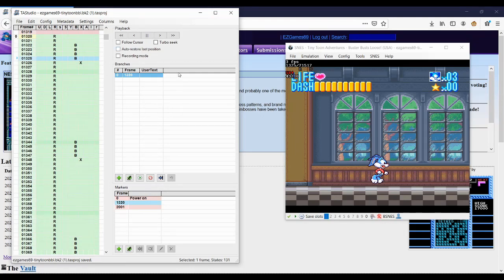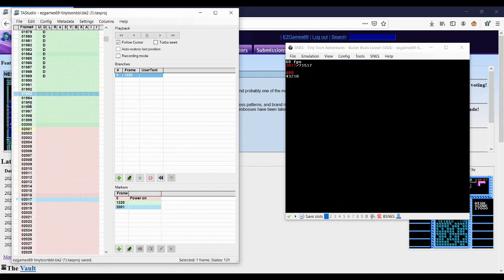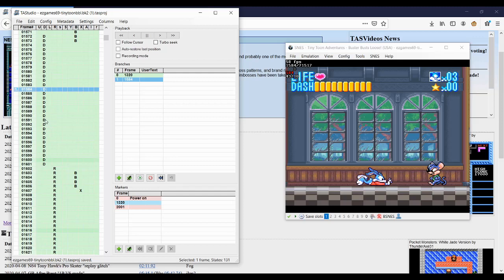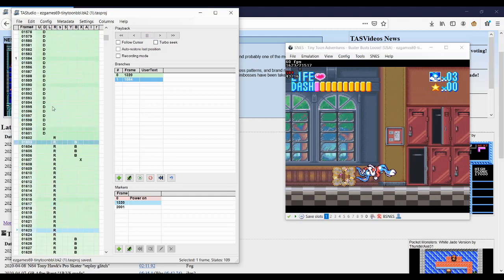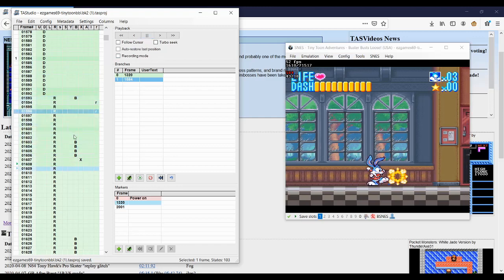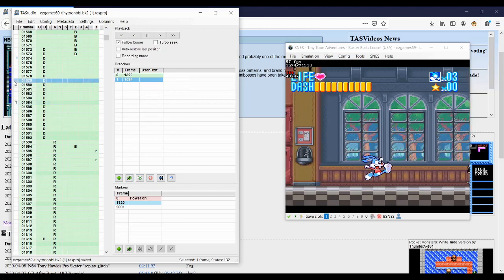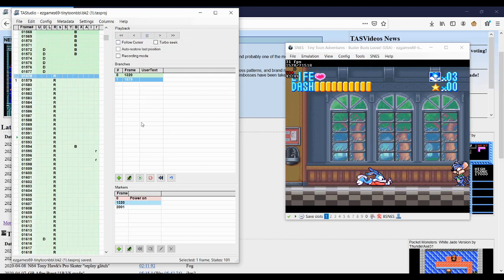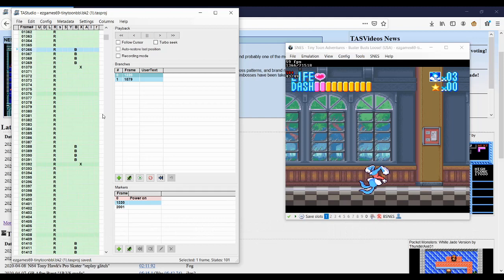Tutorial on Branches in TAStudio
Hopefully this helps people understand how branches work